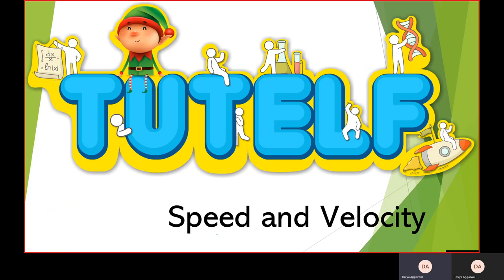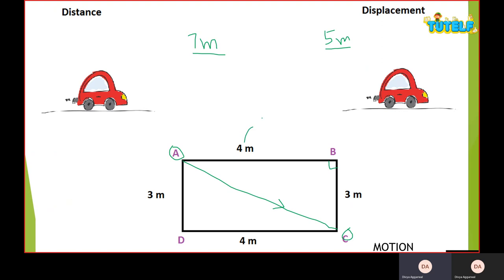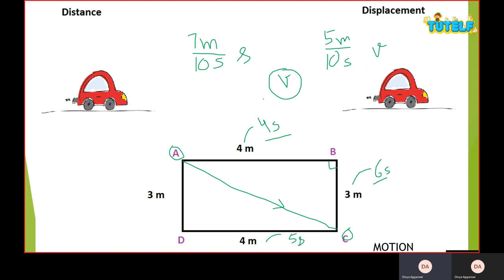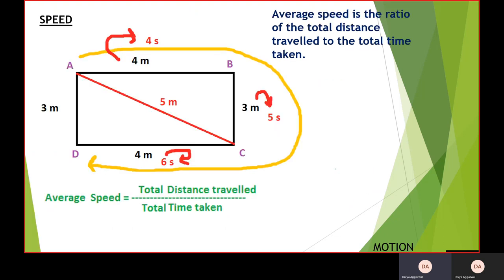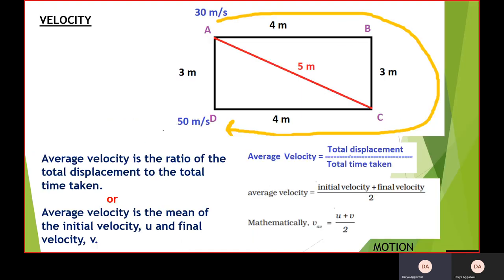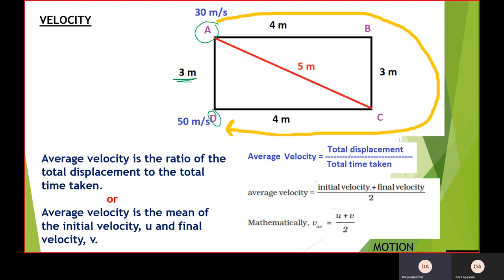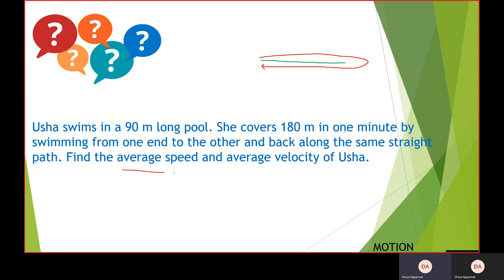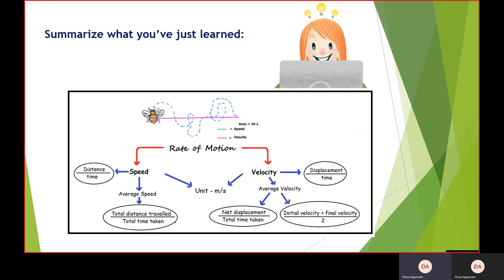Class 9 | Physics | Motion - Speed and Velocity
CBSE | NCERT | Class 9 | Physics | Chapter 8 | Motion - Topic - Speed and Velocity

 What is Speed? What is the velocity? How are distance and displacement related to speed and velocity? Which is scalar? Which is a vector?

Speed and velocity are the terms required to measure the rate of motion. Rate of motion is defined as the ratio of distance travelled by an object and time taken.

You have learnt about distance and displacement. Divide both by the time taken. Distance, when divided by time, gives speed and displacement when divided by time gives velocity. Units of speed, average speed, velocity, and average velocity are the same that is m/s. This is because in each case length (m) is being divided by the time taken (s).

What is the average speed? what is average velocity? what is the formula to calculate both?